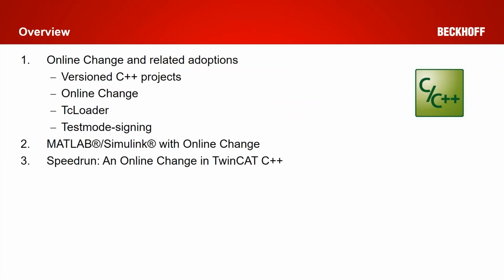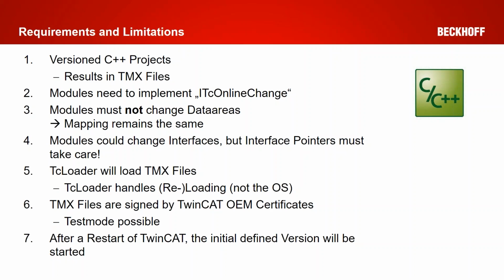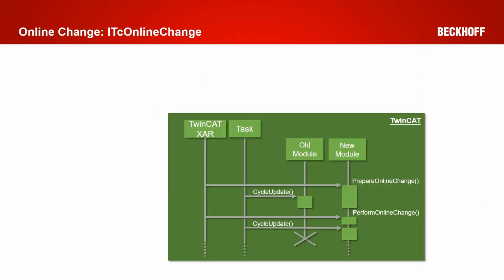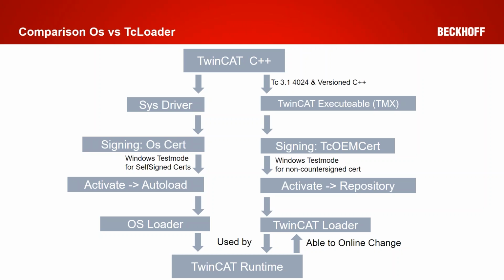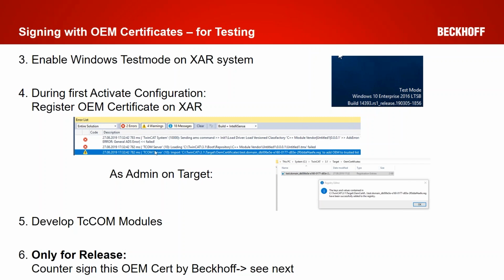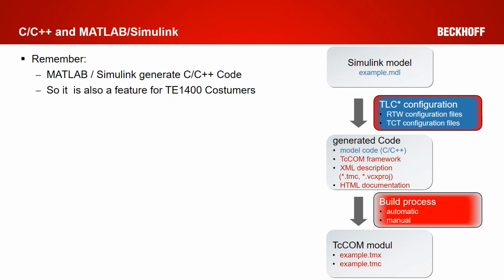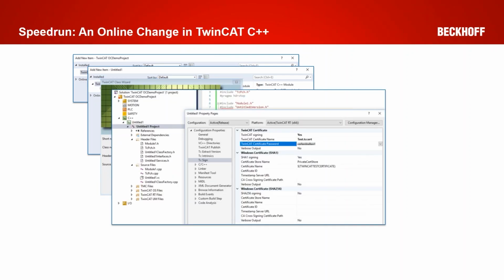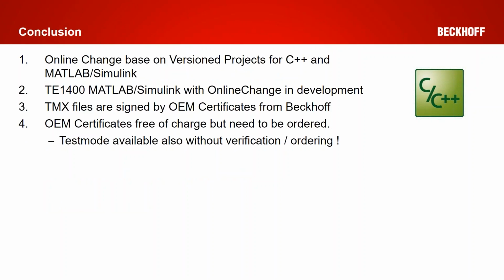TwinCAT 3.1 | New items in C++: OnlineChange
With the new Build 4024, Beckhoff is integrating a large number of new features into the TwinCAT 3.1 automation software. Dr. Henning Mersch, Product Manager TwinCAT, presents the new items for programming in C++ in this 30-minute webinar. Learn more about:

exchange of the C++ program version at runtime
application for Matlab-Simulink modules
management of different program versions in the engineering and goal
TwinCAT Module Executables (TMX) with TwinCAT OEM certificates.